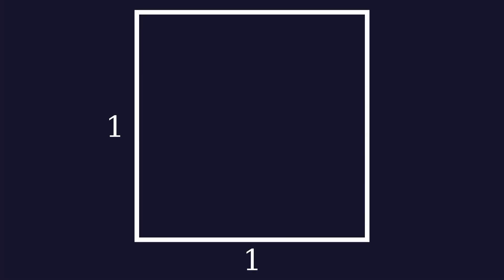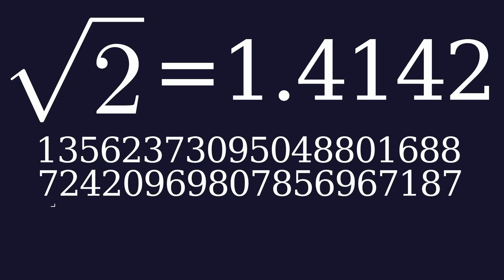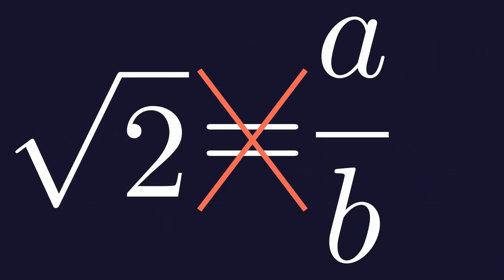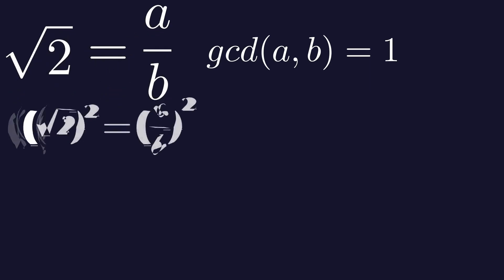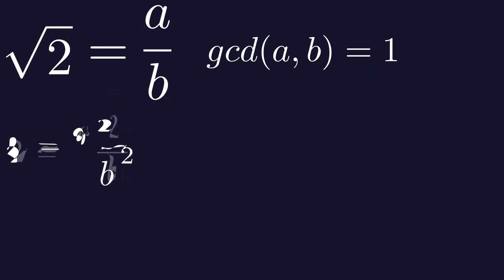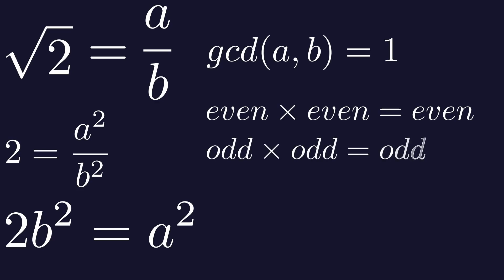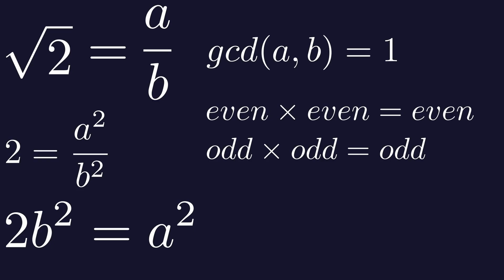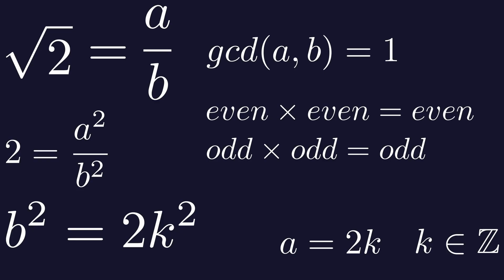Proof that √2 is Irrational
The diagonal of the square with side length of 1 is equal to √2. √2=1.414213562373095... the decimal representation of the square root of 2 doesn't have an end. But how do we know that?